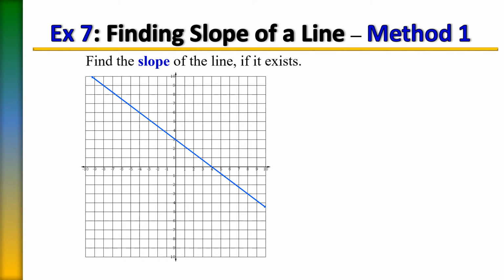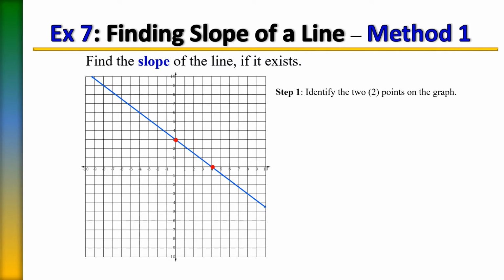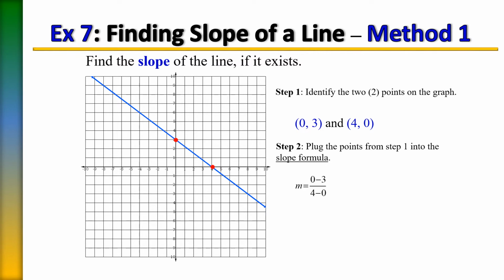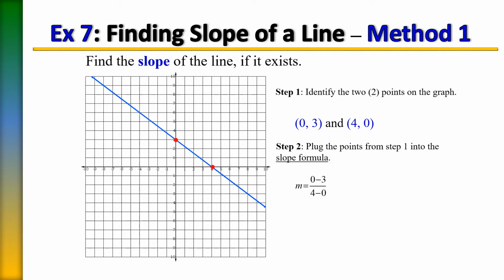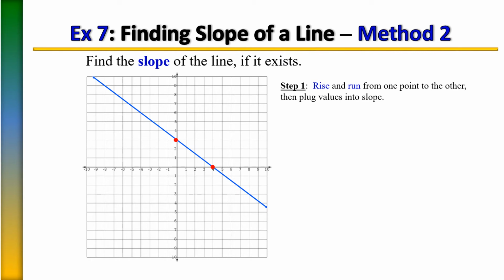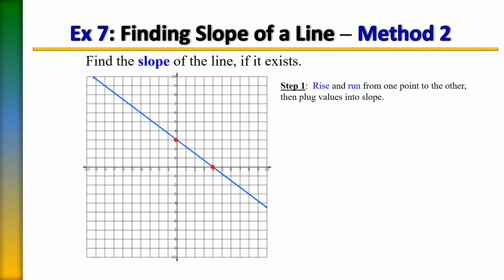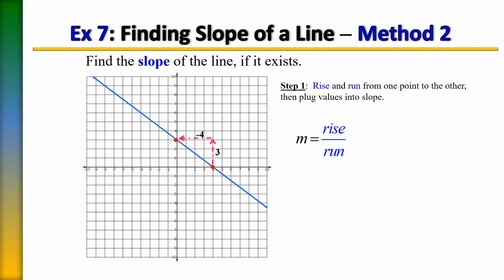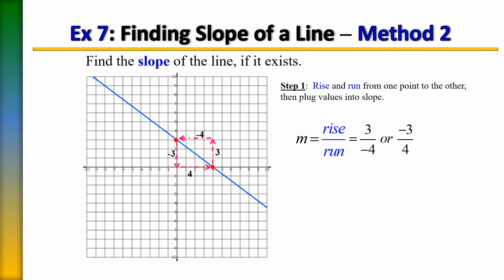Finding the Slope, Given a Graph of a Line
Finding the Slope, Given a Graph by Dr. Terri J. Speights, Professor at Palm Beach State College